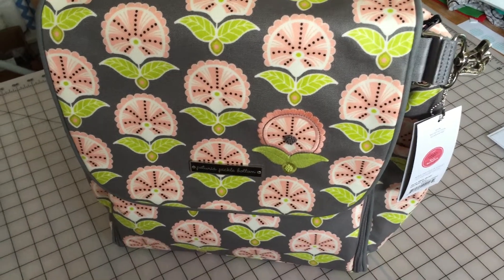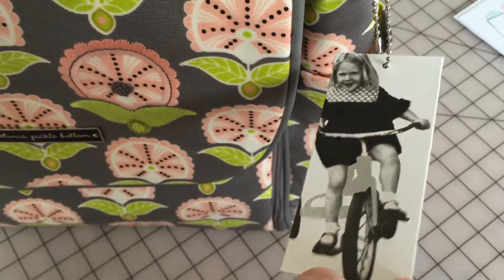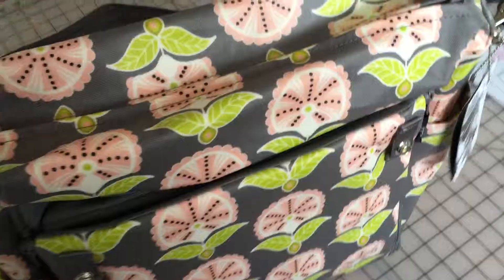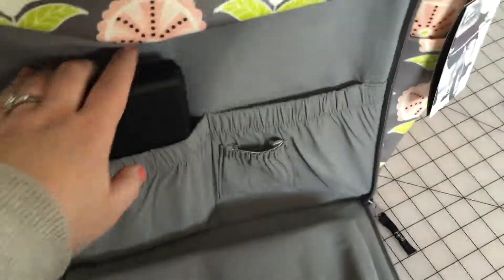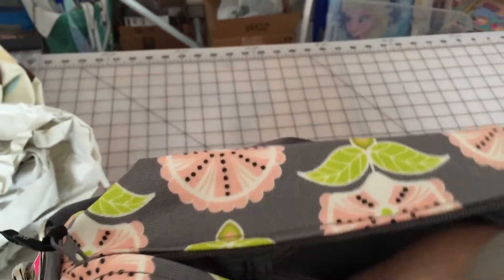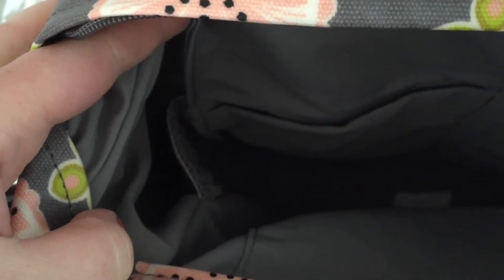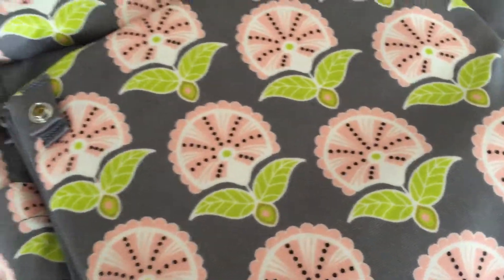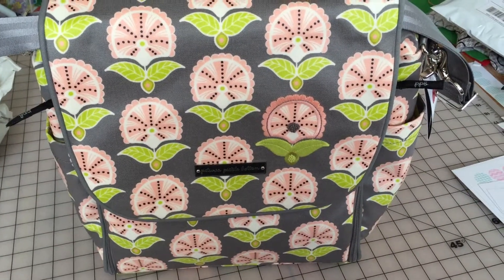Petunia Pickle Bottom boxy backpack first look - weekend in Windsor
I purchased my Weekend in Windsor boxy backpack from babysteals.com for less than $100 brand new. It retails at $189.

They are currently sold out on the Petunia Pickle Bottom but you can still find it here

or